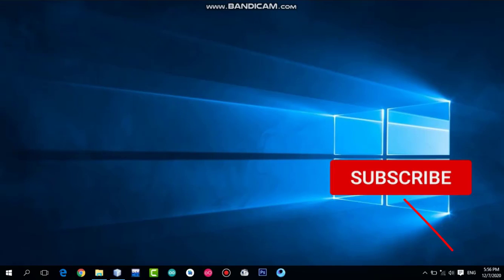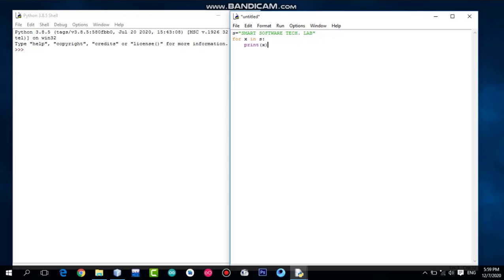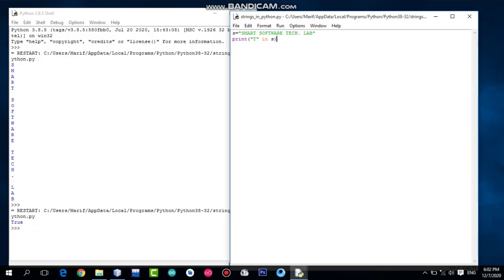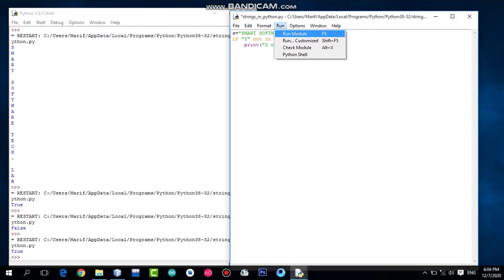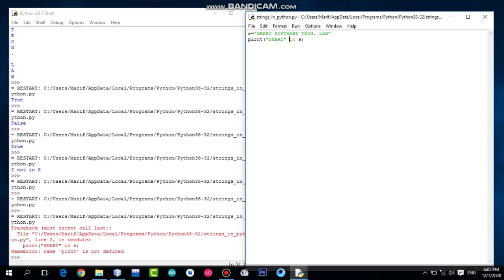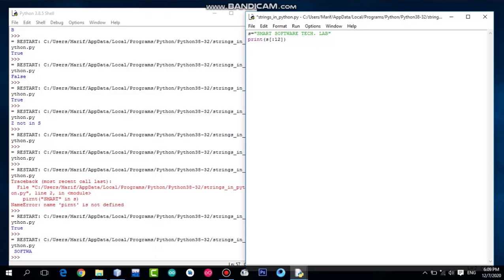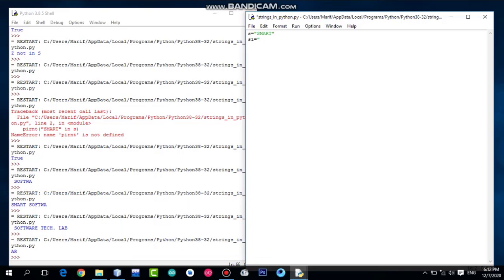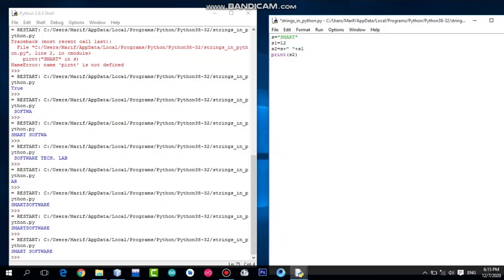python full course part 7 | string in python tutorial | arif rasheed | sstlab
string in python
string variable in python
declare string variable in python

You can give your feedback in comment section and you ask your question. We will answer as soon as possible. and we also provide your problem to make a video for you.